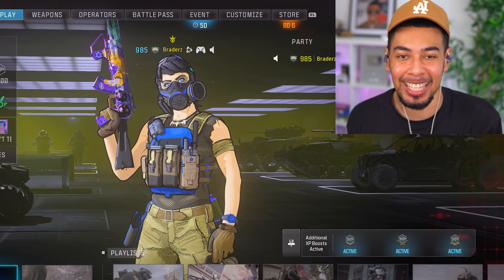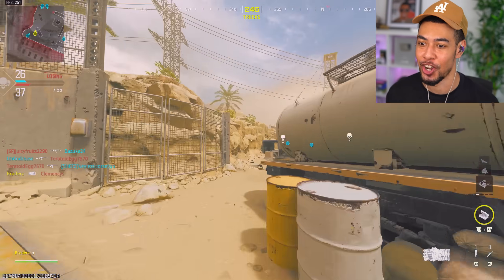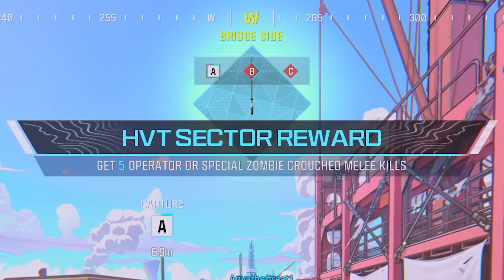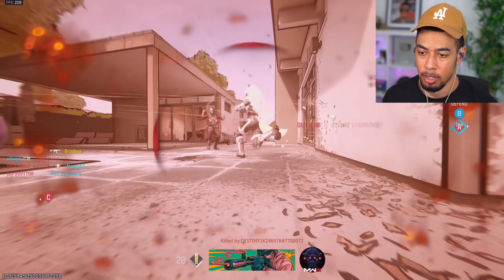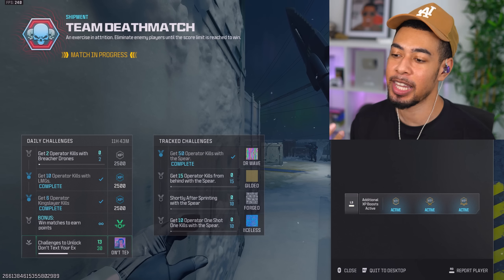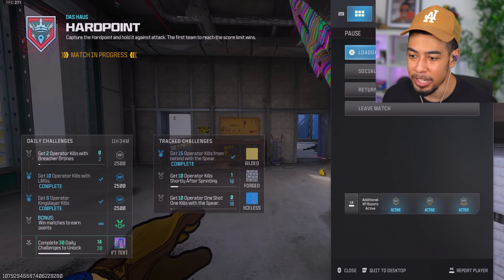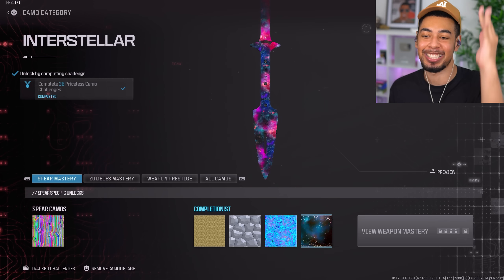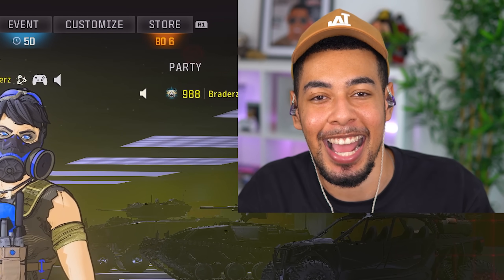I UNLOCKED the INTERSTELLAR SPEAR but it broke the game..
So with Season 5 Reloaded of Modern Warfare 3 and Warzone they added the SPEAR, new melee and I decided to unlock Interstellar on it.. as always. But I may have broken the game in the process.